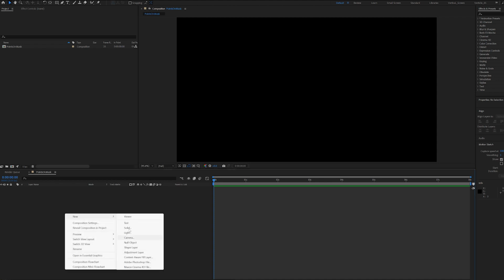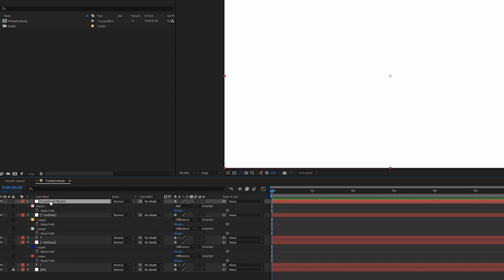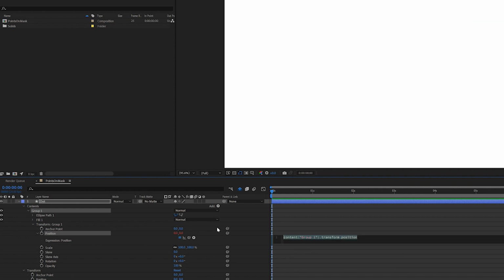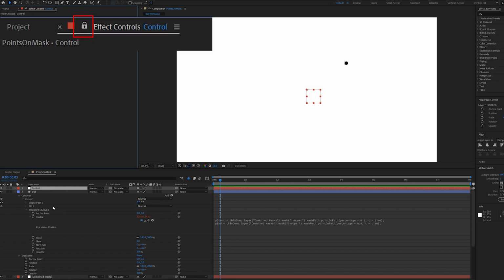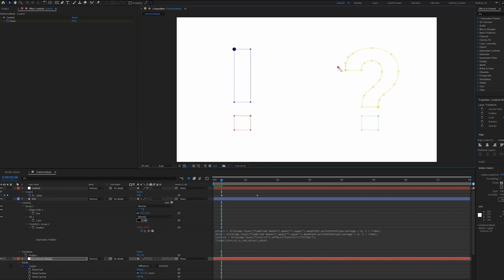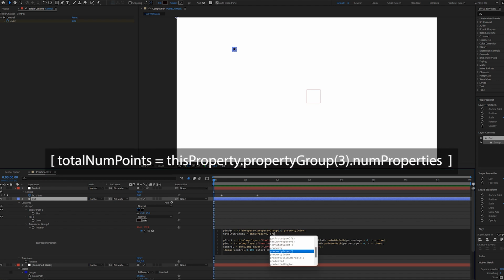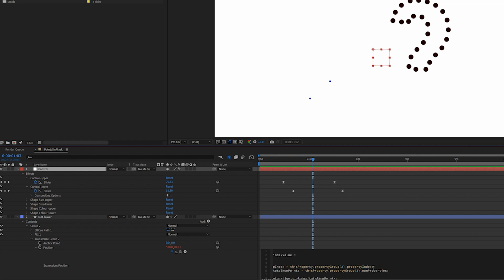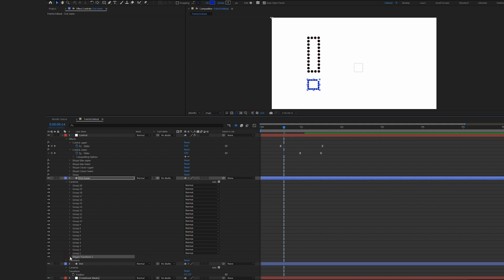Moving Dots on a Path with AE Expressions // After Effects Expressions tutorial.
In this short video, I'll show you how to use the pointOnPath expression in After Effects, along with some other expressions.